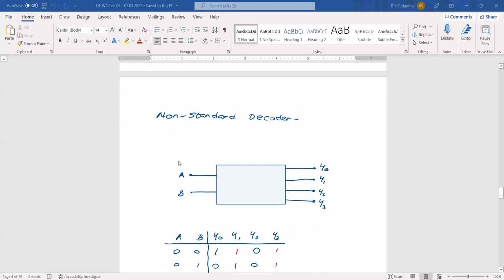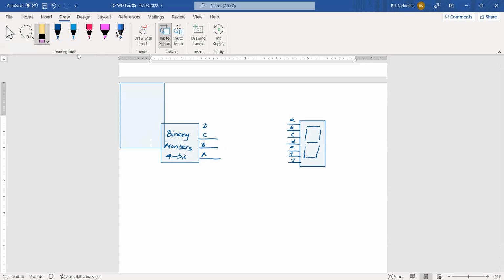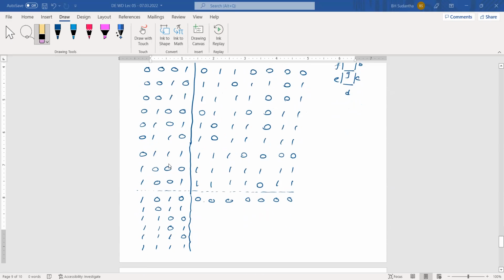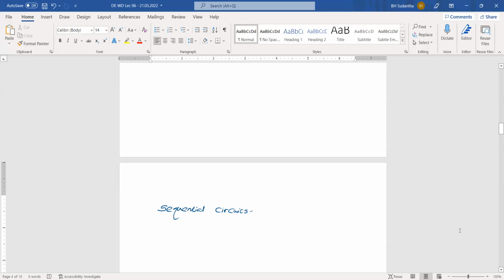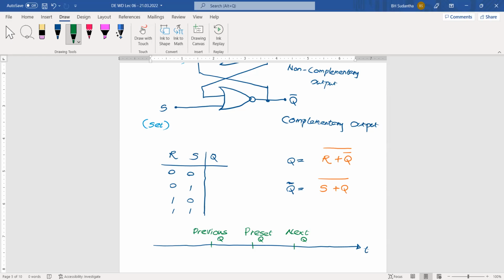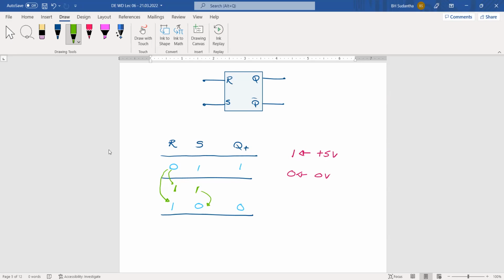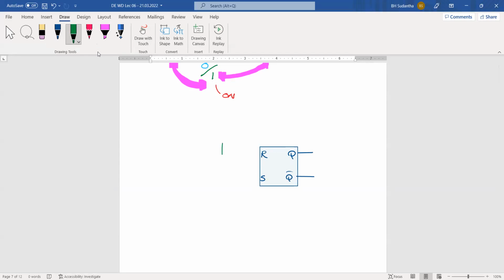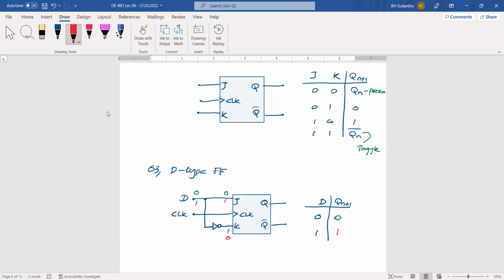Digital Electronics L6 WD